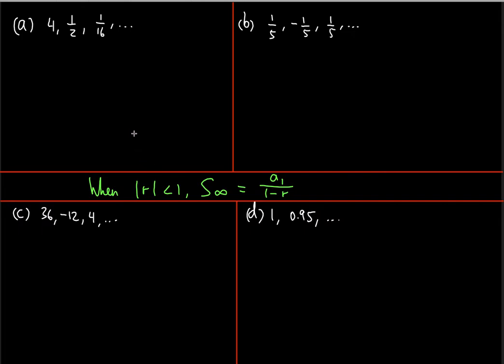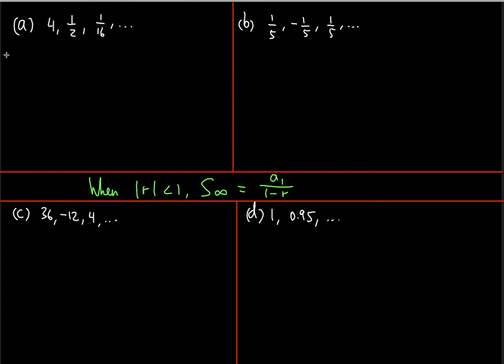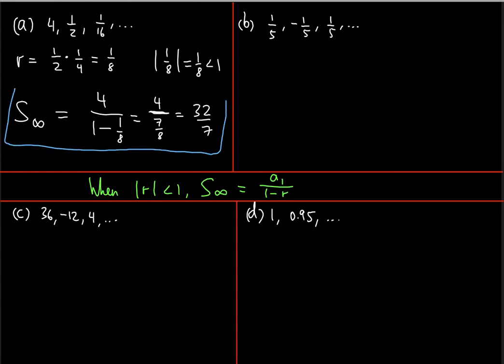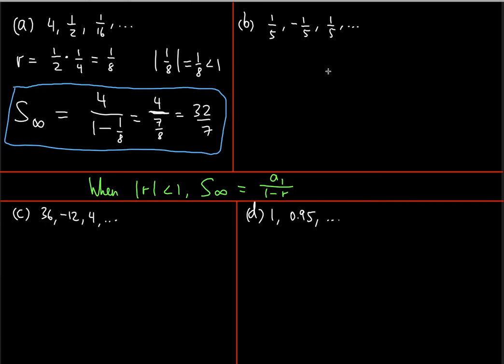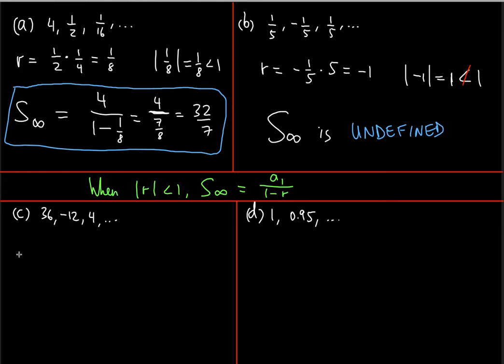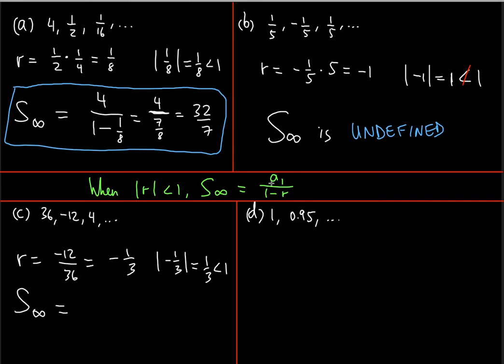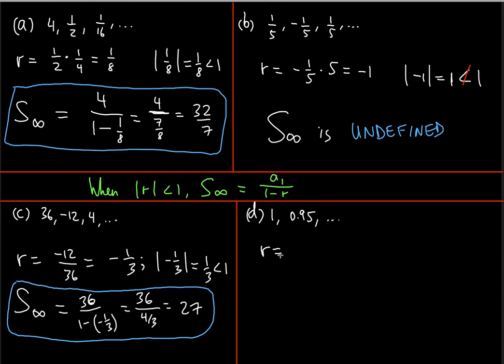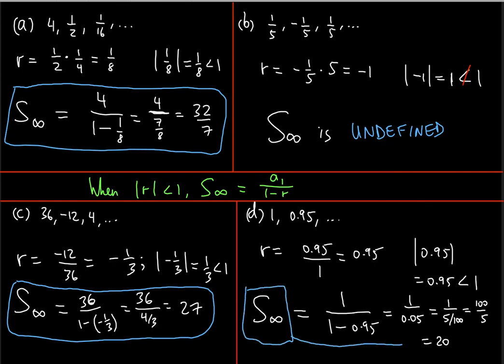Sum of ALL Terms of a Geometric Sequence ! ! ! ! !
In this video tutorial you will learn how to find the Sum of ALL Terms of a given Geometric Sequence.

For the following Geometric sequences, state the common ratio and find the Sum of ALL Terms (Infinite Sum), or state that the sum is undefined: